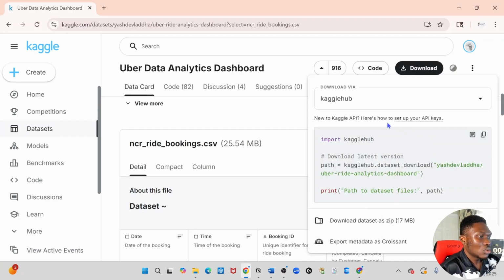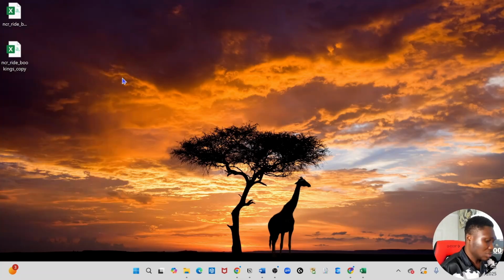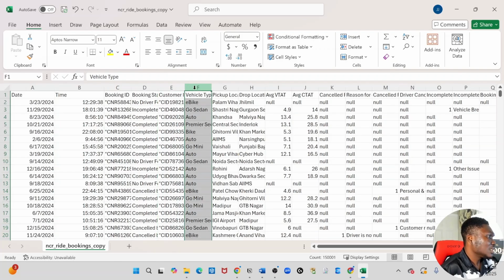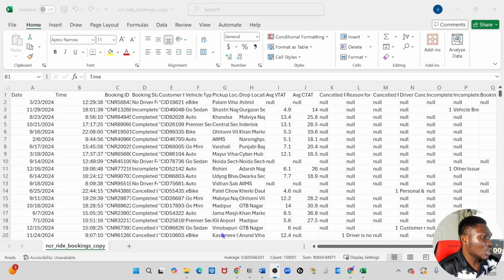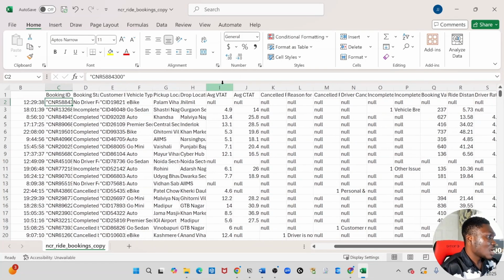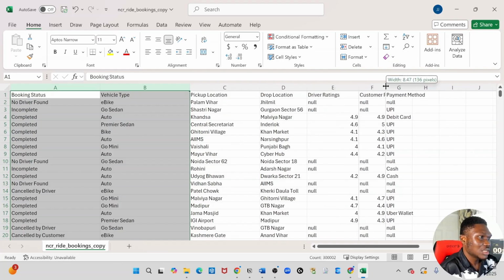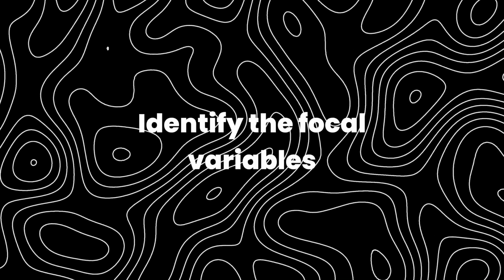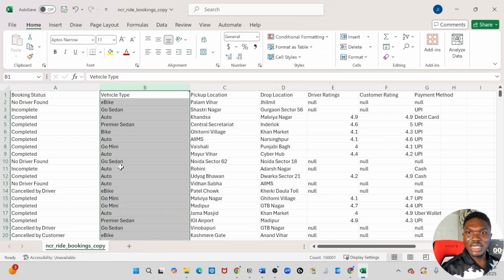5 Must do before you analyze your data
Before diving into your dataset, these 7 essential steps will save you time, prevent errors, and make your analysis more impactful. Learn how to:

Duplicate your data safely
Understand your dataset inside-out
Check and clean data quality
Focus on the most important features
Identify the key variables
Clarify your analysis purpose
Plan your end results from the start

Master these habits and become a more effective and efficient data analyst today!